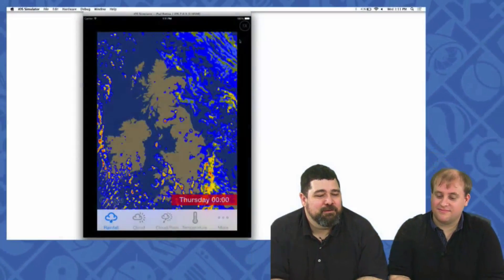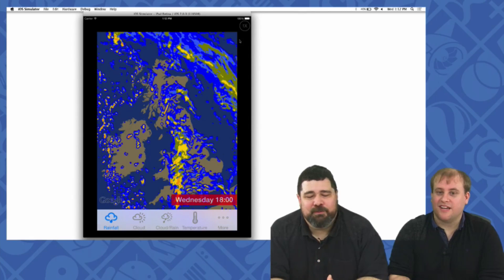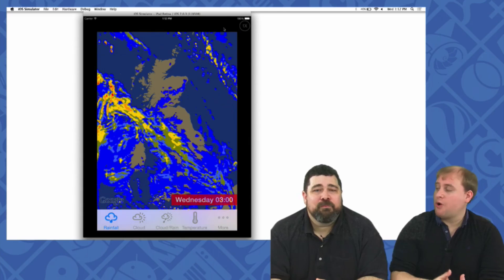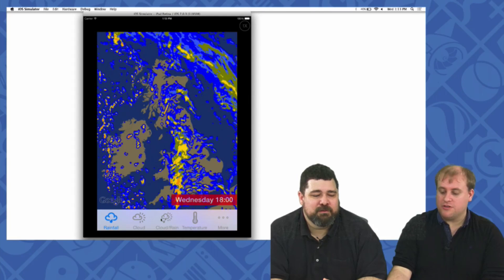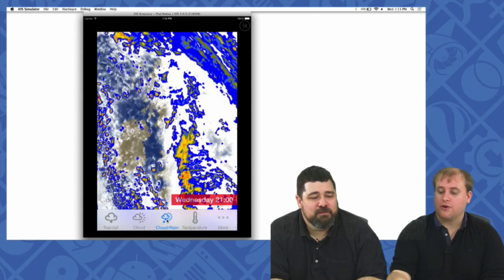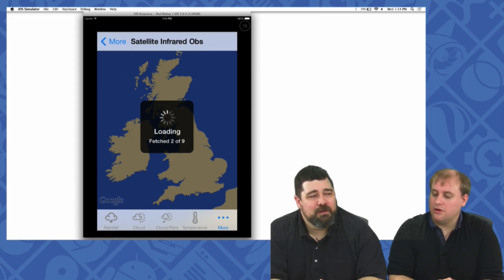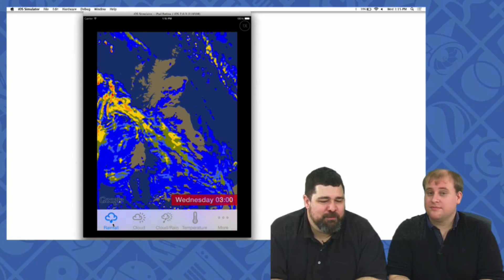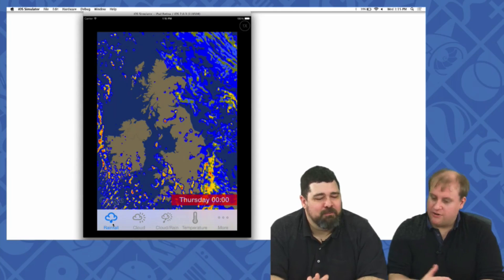Maps Live: Animated Ground Overlays and Weather with Google Maps SDK for iOS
Mano Marks and Steve Gray demonstrate an iOS app that displays weather patterns on top of a map using the Google Maps SDK for iOS Steve has used both ground overlays and tile overlays in this app. Animated ground overlays display the weather patterns overlaid on the map. And Steve uses a tile overlay to tone down the map styling and remove the map labels, giving a nice clean background for the weather data. Steve's app is an open source project, available on GitHub